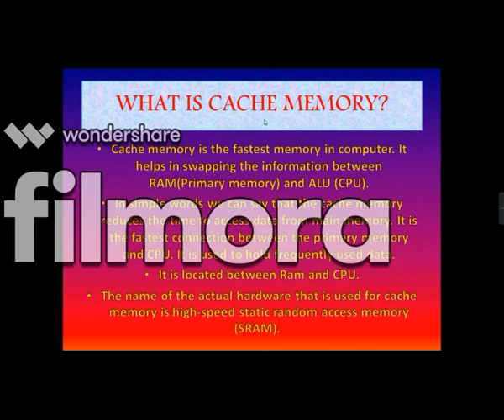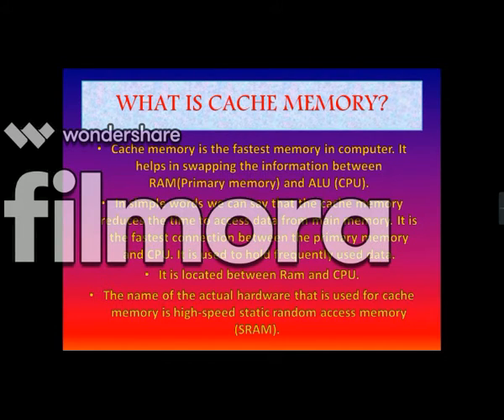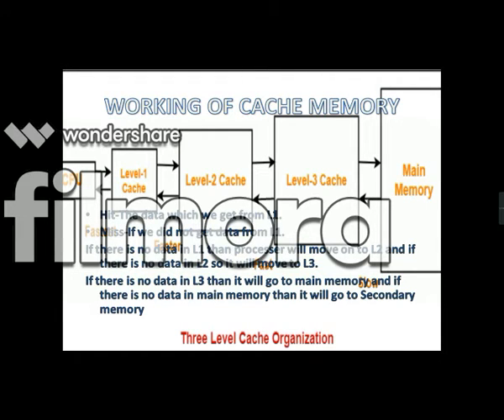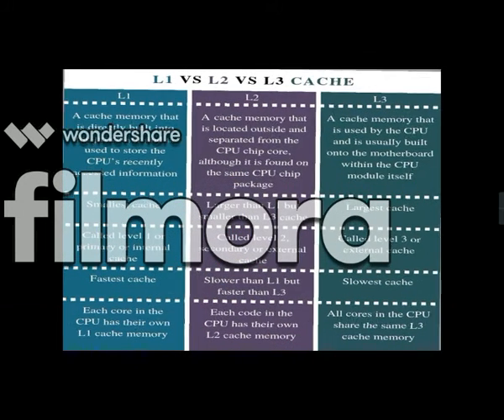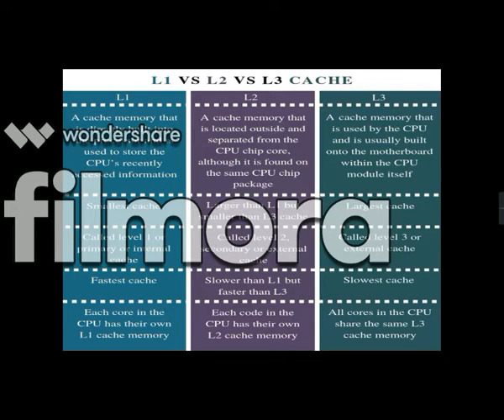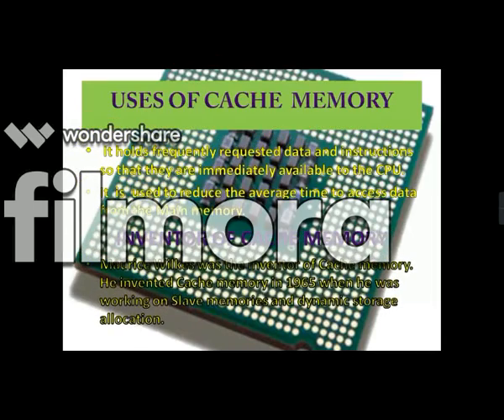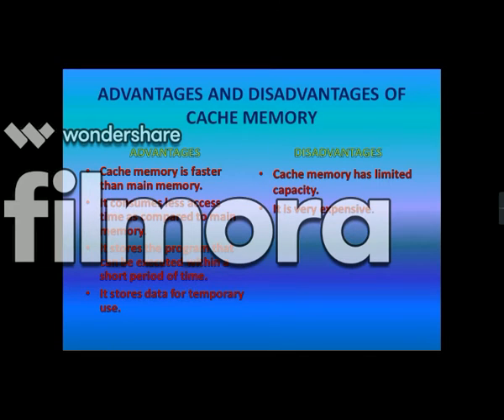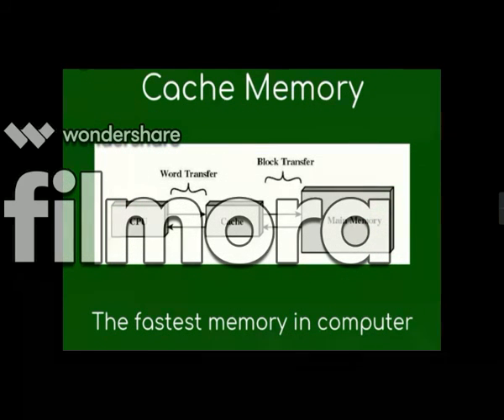Cache memory in computer through Custom Presentation